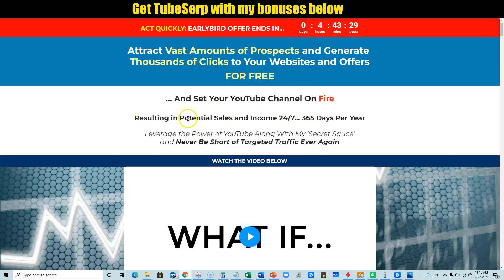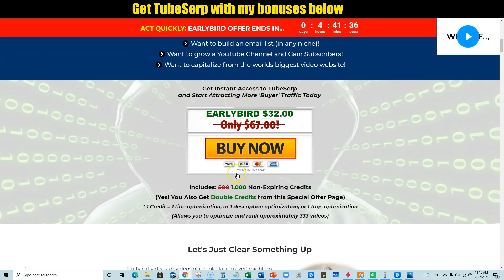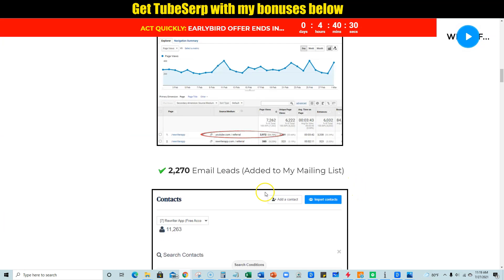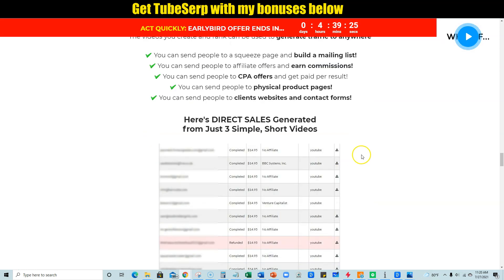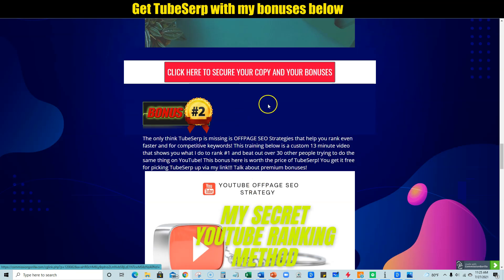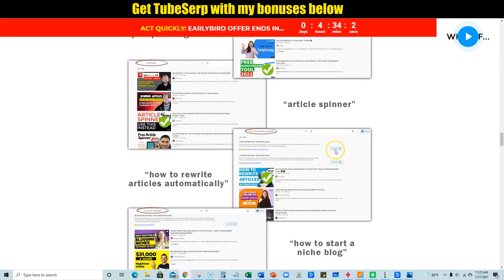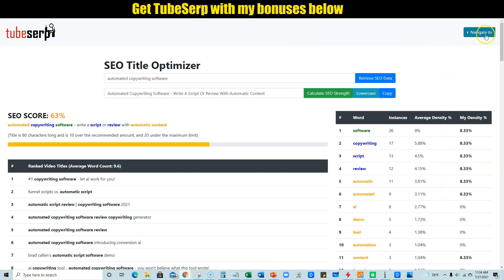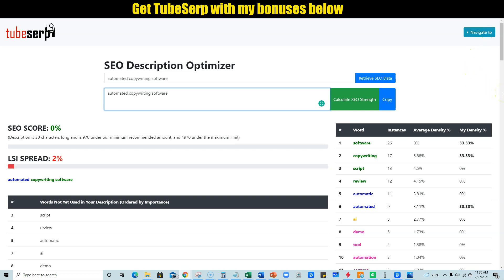TubeSerp Review & Bonus | Do Not Get It Without Watching First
TubeSerp is a software by Andy Black that does something no other Youtube SEO tool does. It uses LSI keywords and analysis to show you how relevant your title , description and tags are for each video.

Get your copy of TubeSerp today along with my unique bonus.